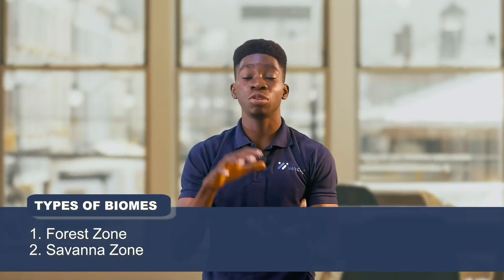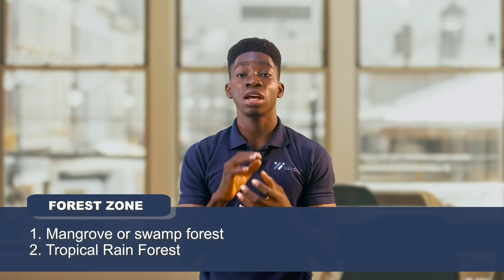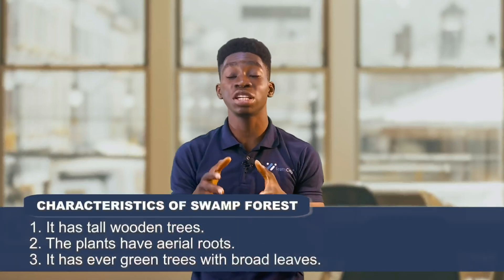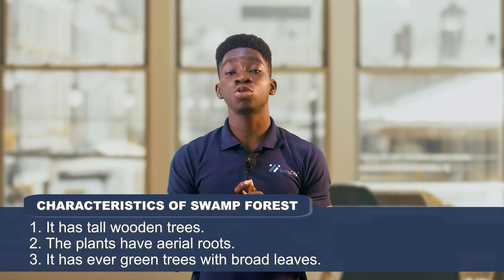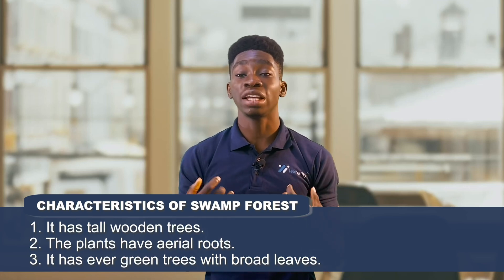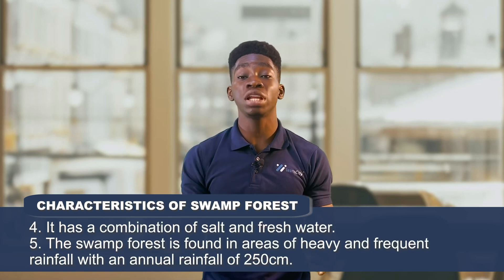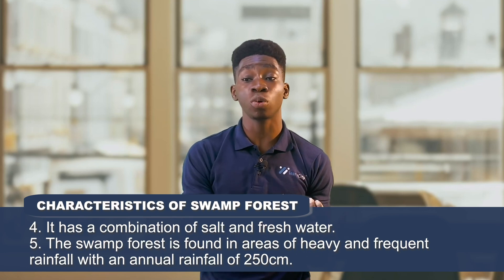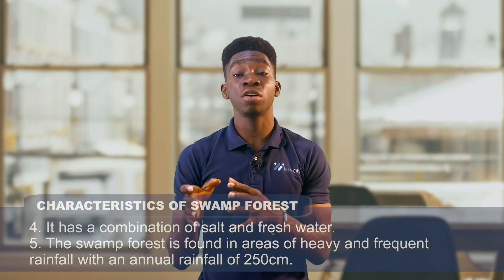Introduction to Ecology; Local Biomes in Nigeria | Types of Biomes in Nigeria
Welcome to our educational journey into the heart of Nigeria's diverse ecosystems with our latest video, "Introduction to Ecology; Local Biomes in Nigeria | Types of Biomes in Nigeria." This comprehensive guide delves deep into the ecological wonders of Nigeria, showcasing the rich biodiversity and unique biomes that thrive across the nation.

What You'll Learn:

Ecological Basics: Understand the fundamental principles of ecology and how they apply to Nigeria's natural landscapes.
Nigerian Biomes Explored: Discover the various biomes that exist within Nigeria, from lush rainforests to arid deserts, and learn about the flora and fauna that characterize each biome.
Environmental Significance: Gain insight into the ecological importance of Nigeria's biomes and the role they play in global biodiversity.
Conservation Efforts: Learn about the challenges these biomes face, including threats from climate change and human activities, and explore the efforts being made to protect and preserve Nigeria's ecological heritage.

Whether you're a student, educator, or simply a nature enthusiast, this video offers valuable insights into the world of ecology with a specific focus on Nigeria's unique environmental settings. By combining stunning visuals with expert commentary, we bring the study of ecology to life, providing a platform for learning, discussion, and awareness.

Your support helps us create more content that makes a difference.

Share your thoughts and questions in the comments below. We love hearing from our viewers and aim to create a community of passionate environmental advocates.

animal adaptation,
animal adaptations for kids,
animal adaptations,
animal adaptations national geographic,
animal adaptations read aloud,
animal adaptations song,
animal adaptations wild kratts,
animal adaptations bill nye,
animal adaptations camouflage,
animal adaptations for class 4,
animal adaptations for class 5,
animal adaptation for kids,
animal adaptation read aloud,
animal adaptation song,
animal adaptation video,
animal adaptation for grade 3,
animal adaptation class 11,
animal adaptation game,
animal adaptation in rainforest,
animal adaptation and survival,
animal adaptation dr binocs,
animal adaptations antarctica,
animal atlas adaptations,
animals and adaptation,
adaptation animals and plants,
animal adaptations David attenborough,
animal adaptations structural and behavioral,
animal adaptations grade 4,
animal adapt gymshark,
animal adaptations grade 1,
animal adaptations generation genius,
animal adaptations nat geo,
animal adaptations how adaptation in animals work,
adaptation in animals in hindi,
animal adaptation in the taiga,
animal adaptations in winter,
animal adaptations in tropical rainforest,
animal adaptations in the desert,
animal adaptations in the rainforest David attenborough,
animal adaptations in the tundra,
strangest animal adaptations in nature,
adaptation in animals class 5,
adaptation in animals project,
adaptation in plant and animal,
weather climate and adaptation of animals to climate,
terrestrial adaptation in animals,
animal adaptation jeopardy game,
animal adaptations study jams,
animal adaptation ks2,
animal adaptation ks1,
animal adaptations kindergarten,
animal adaptations ks3,
animal adaptations learn bright,
animal adaptation movies,
animal adaptation matching game,
animal adaptation mimicry,
animal adaptations middle school,
marine animal adaptation,
animal adaptations neet,
weird animal adaptations national geographic,
animal behaviour and adaptation neet,
animal adaptations ocean,
study of aquatic adaptation in animals,
animal adaptation powerpoint ks2,

adapt animal seamless cycling shorts,
adapt animal seamless leggings,
adapt animal seamless gymshark butterfly,
adapt animal seamless sports bra,
adapt animal seamless crop 1/2 zip,
adapt animal seamless leggings gymshark,
class 5 science animal habitat and adaptation,
animal adaptations to their environment,
animal adaptations tundra,
animal teeth adaptations,
animals that adapt in winter,
animals that adapt,
animal adaptations in the rainforest,
animals and their adaptation,
animal adaptation unacademy,
animal adaptation video for 3rd grade,
animal adaptation video for first grade,